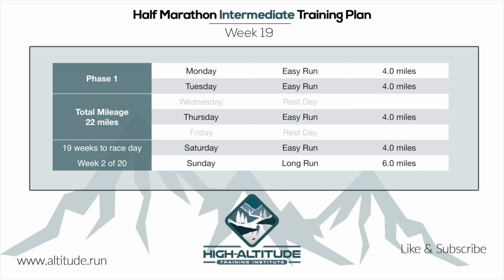Intermediate Half Marathon Training Plan (WEEK 19)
This is your second week of training (19 weeks to race day) for this intermediate free half marathon training plan. If you have not done so, watch the introduction video to download your free pacing guide and determine which video you should start with.

In this second video, Greg discusses the importance of correct pacing during your workouts.